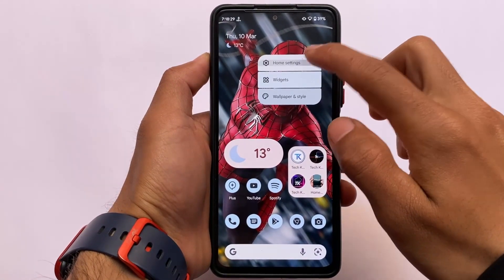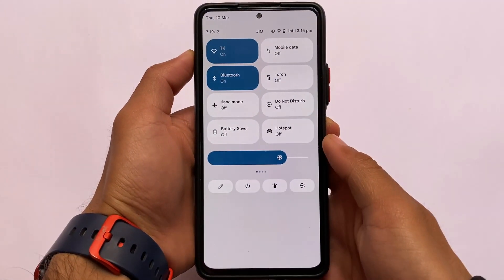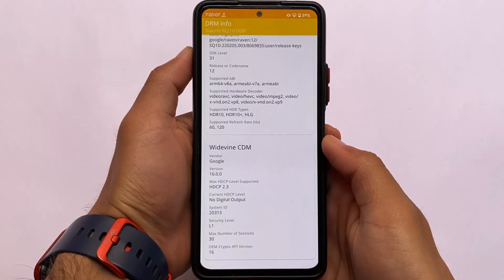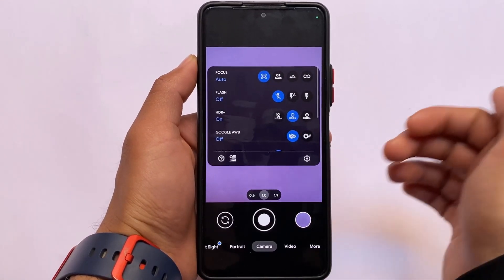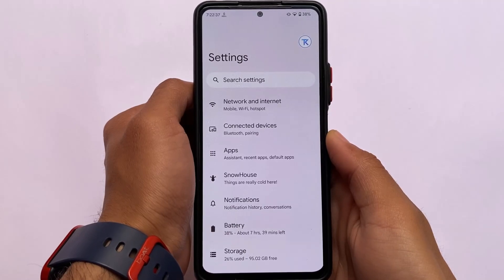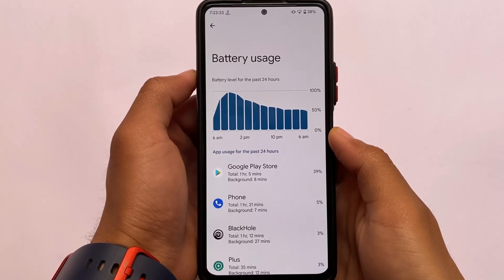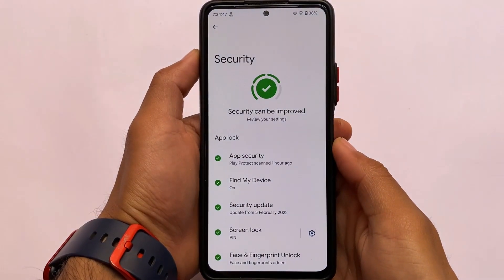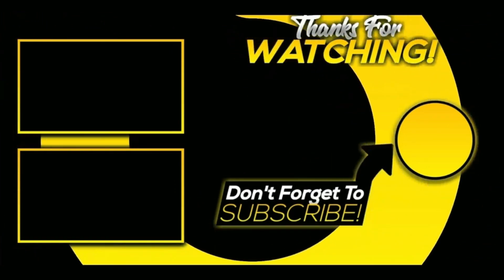Super STABLE & Performance-based Custom ROM ft. Pixel Extended ANDROID 12 | REDMI NOTE 10 PRO/MAX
Hey guys, What's Up? Everything is good I Hope. In this video, I'm gonna show you " Super STABLE & Performance-based Custom ROM ft. Pixel Extended ANDROID 12 | REDMI NOTE 10 PRO/MAX ". Make Sure to watch this video till the end to understand everything.